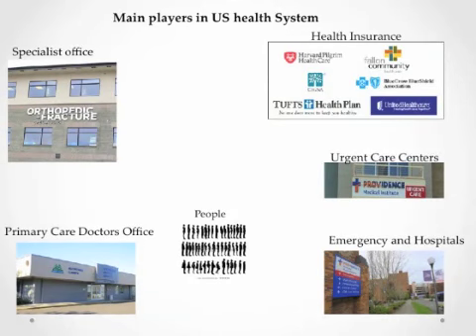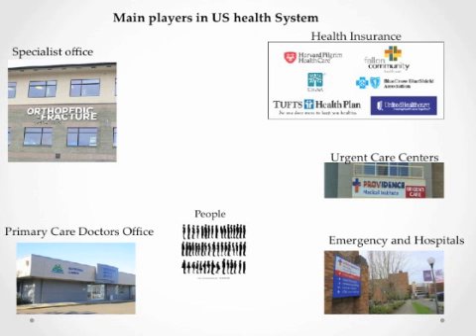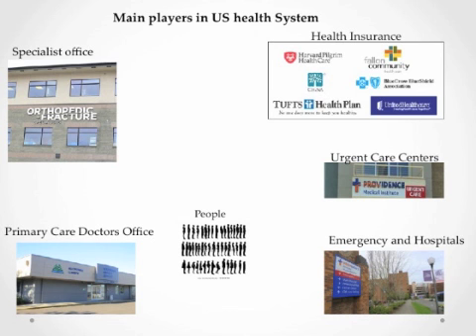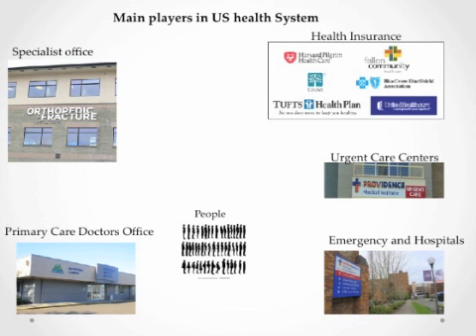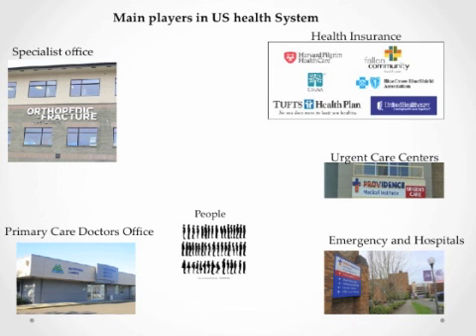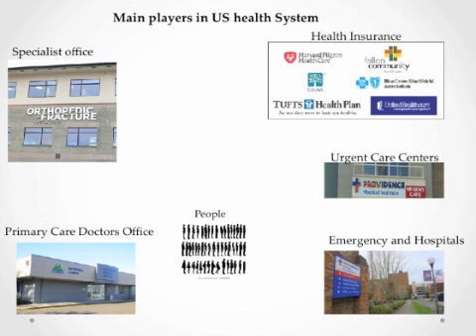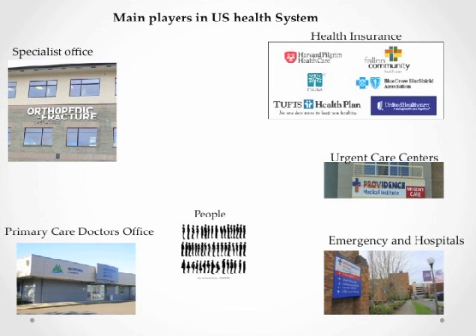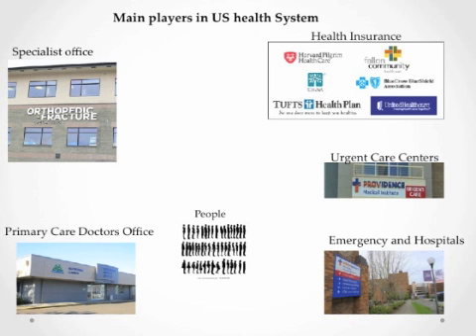Health Systems US vs Solomon Islands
Views from a provider who had worked in the Solomon Islands and currently practicing in the US. How can the health system in the Solomon islands, offer quality,affordable and easily accessible  health care within the current set up.